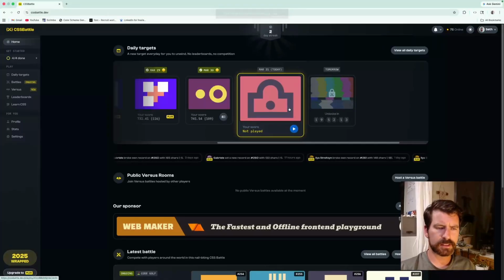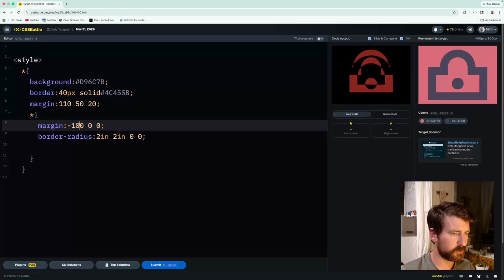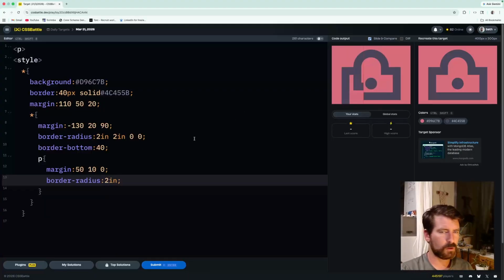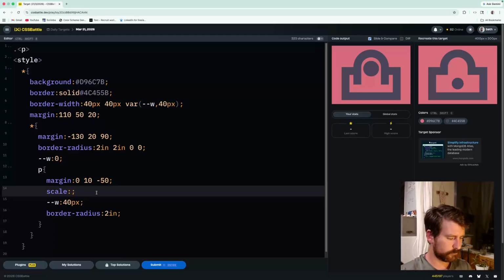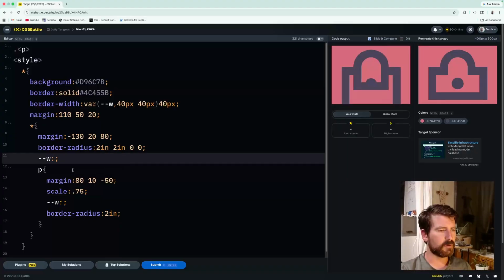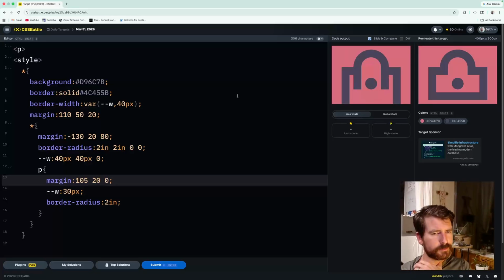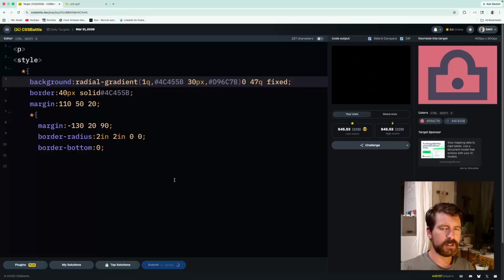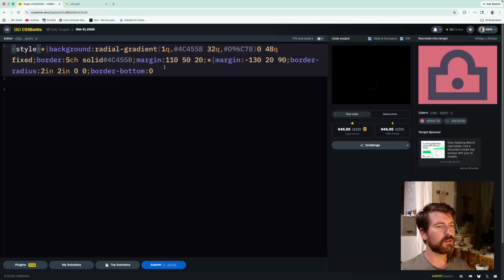CSS Battle Daily Target - Pad Lock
I struggled with borders for quite a while and then broke down and used a raidial gradient. Probably went down the wrong path for a good solution. Final character count: 173.